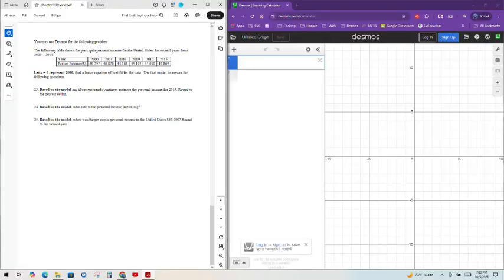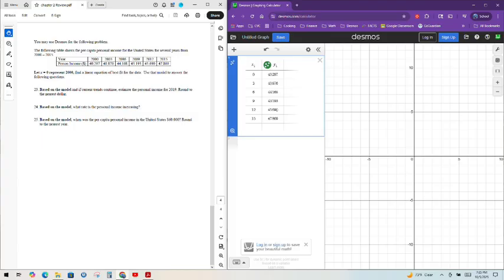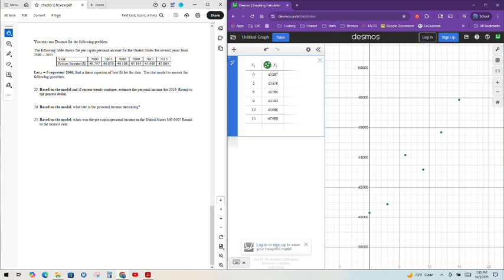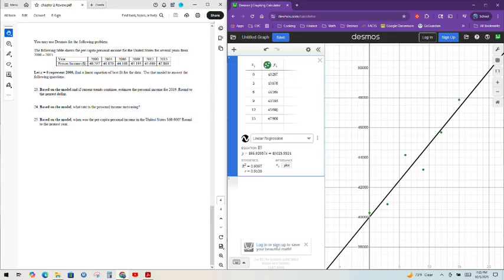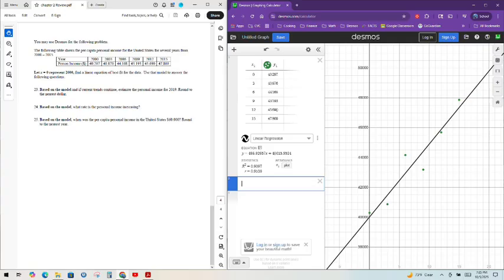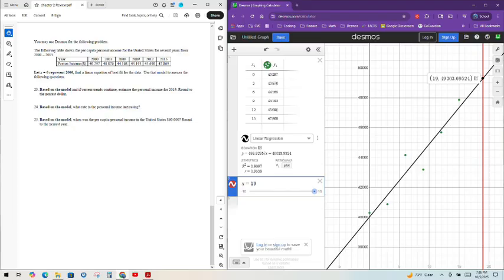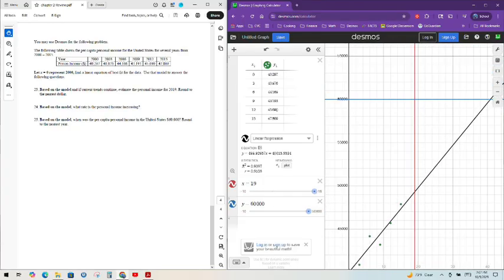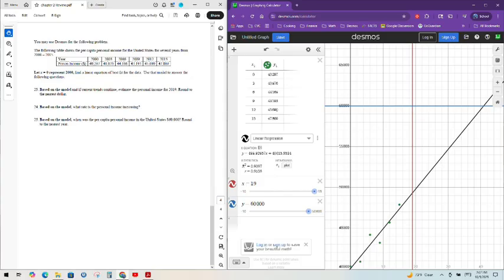Alg 2 Chapter 2 Review Questions 23 thru 25 key